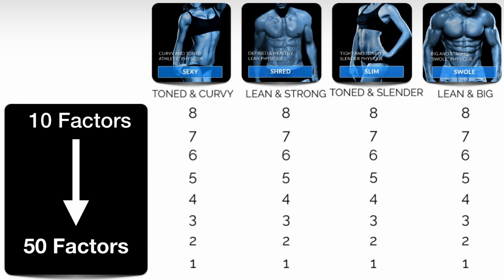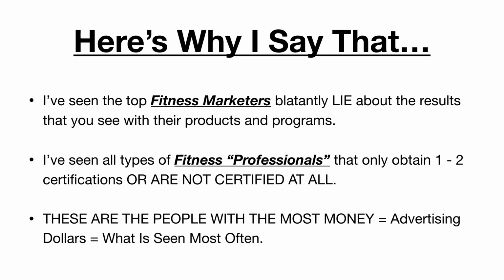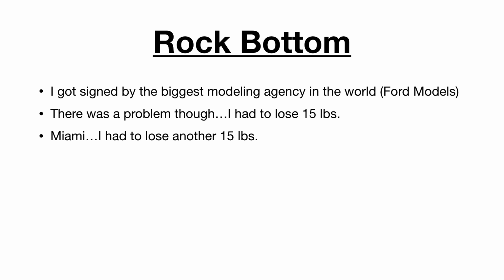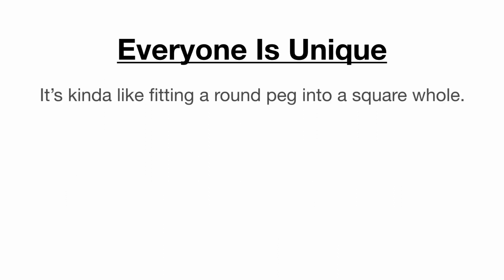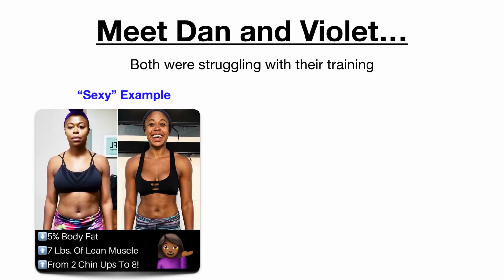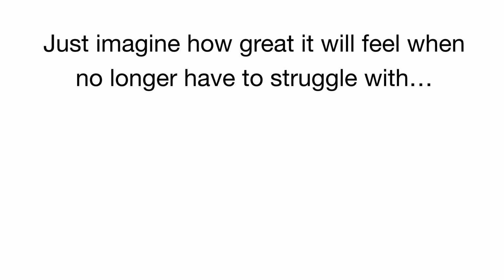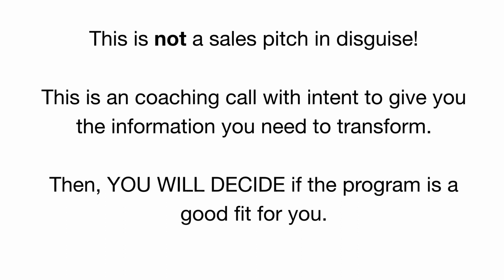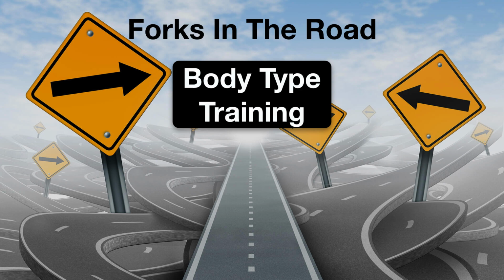Body Type Training Master Class